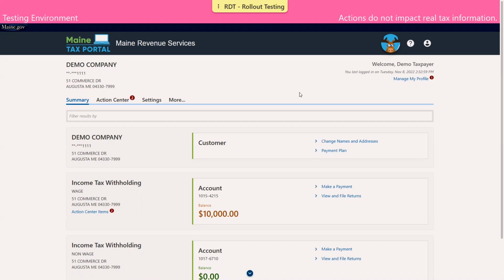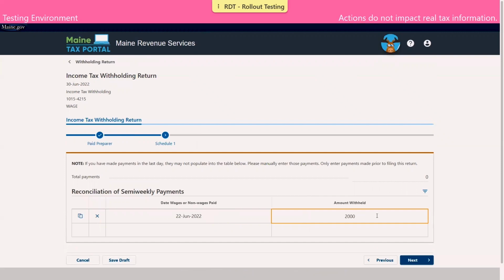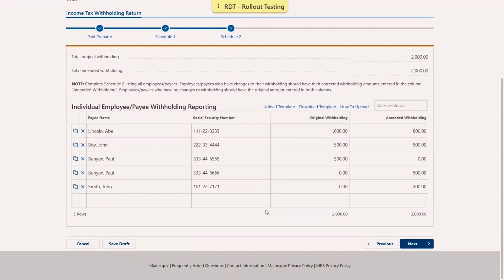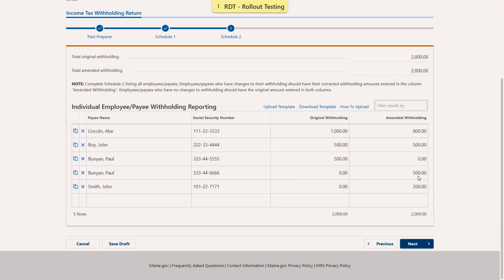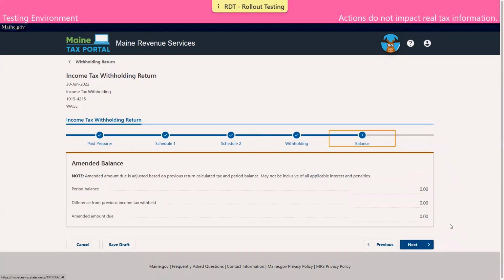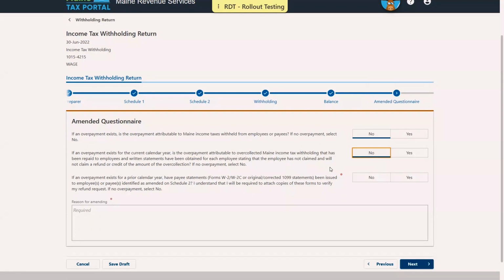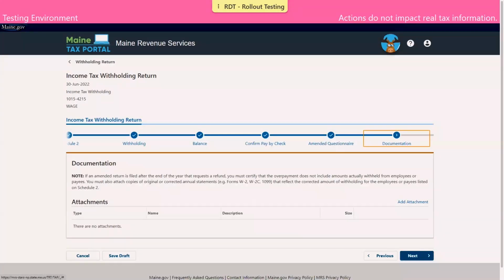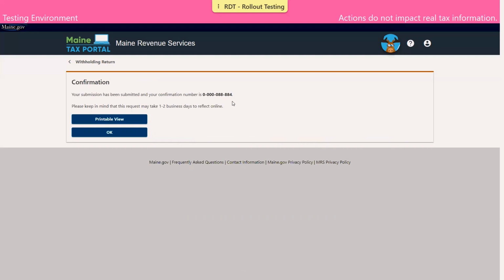Amending an Income Tax Withholding Return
This video will demonstrate how to amend an Income Tax Withholding Return